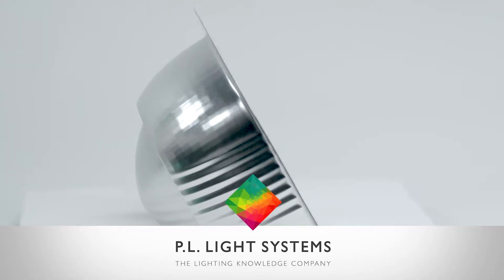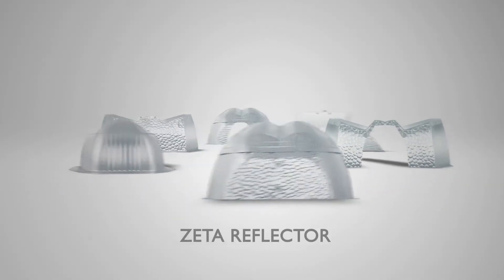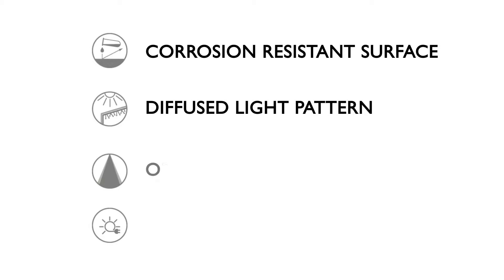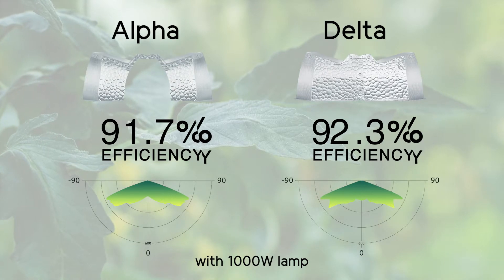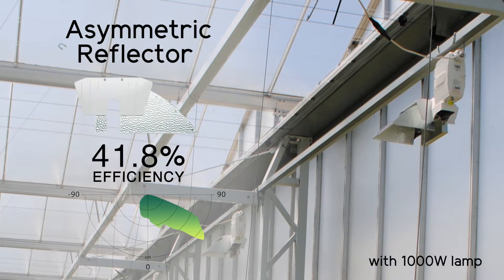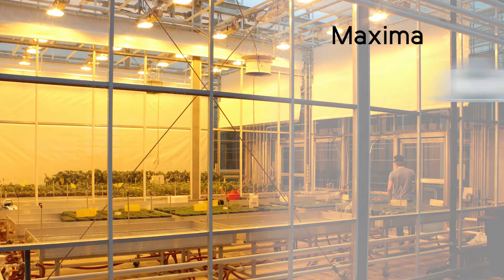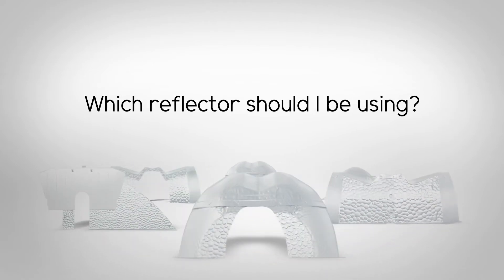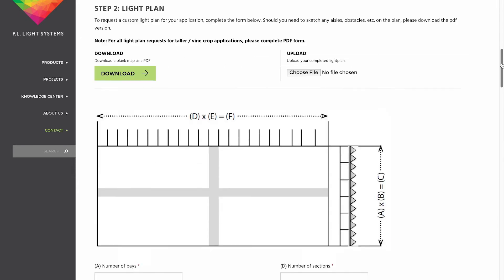Reflectors | P.L. Light Systems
PL Light offers a choice of multiple reflectors, each designed to deliver optimum performance for specific applications.